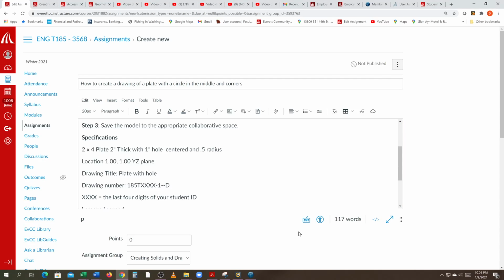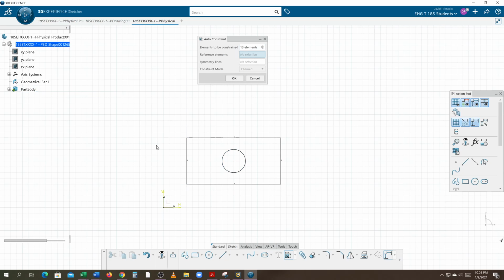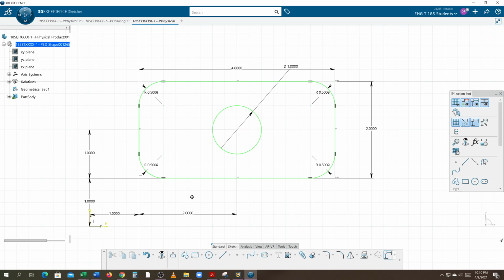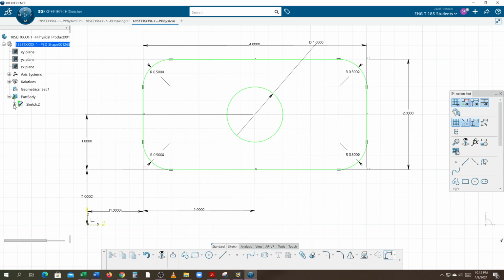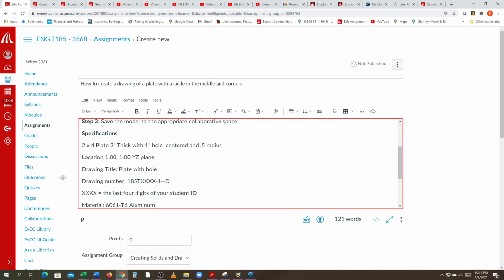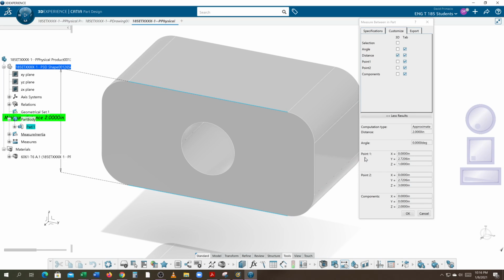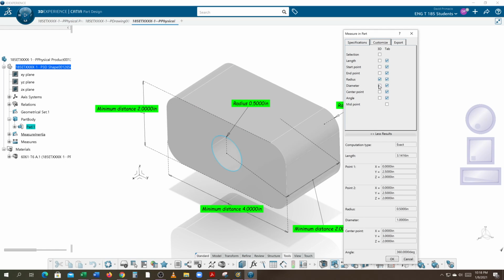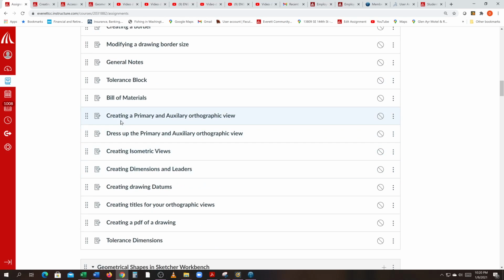create a plate with a circle in the middle and corners CATIA 3D Experience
Demo: To create a plate with a circle in the middle and corners CATIA 3D Experience